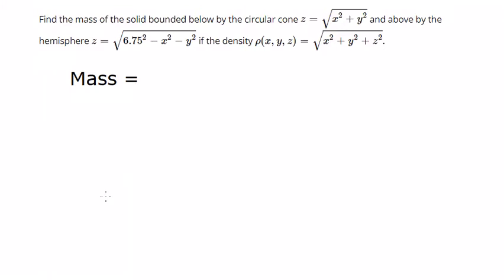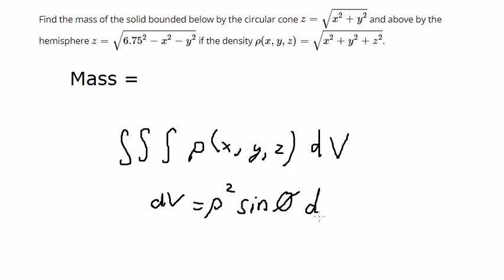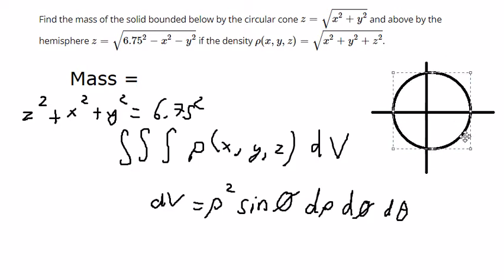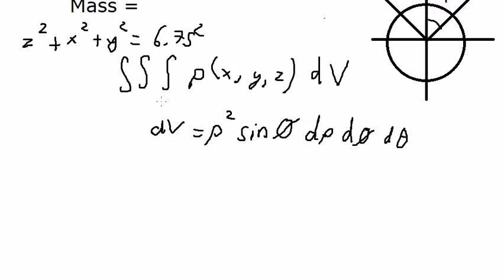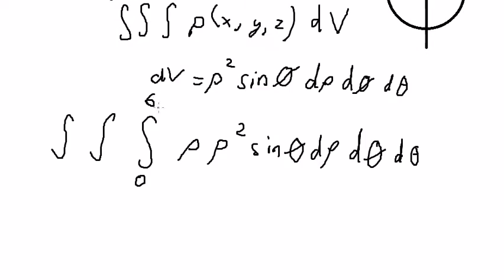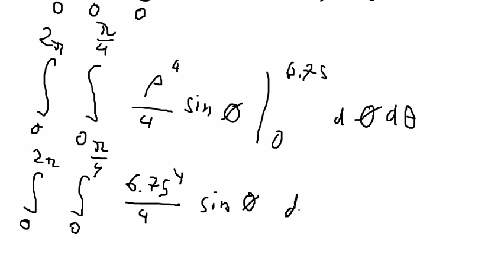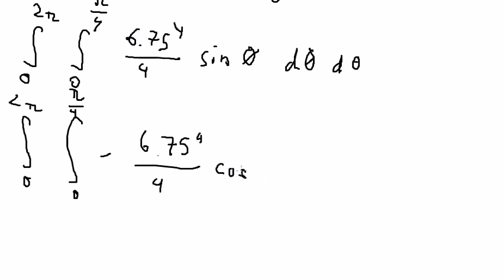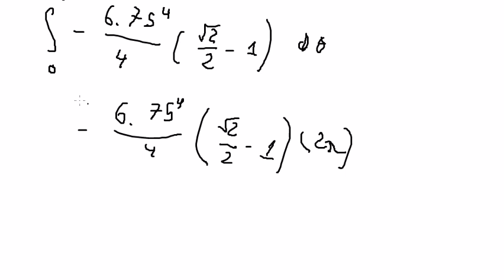Calculus Help: Triple Integrals: Find the mass of the solid bounded below by the circular cone z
Find the mass of the solid bounded below by the circular cone z = √ x^2 + y^2 and above by the hemisphere z = √ 6.75^2 − x^2 − y^2 if the density ρ ( x , y , z ) = √ x^2 + y^2 + z^2 .